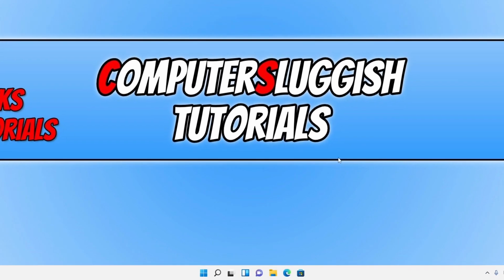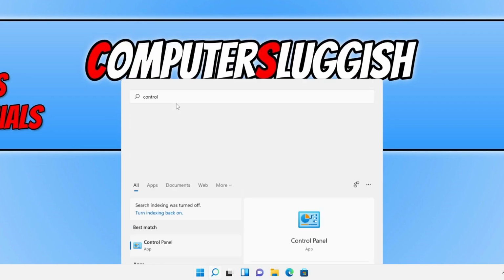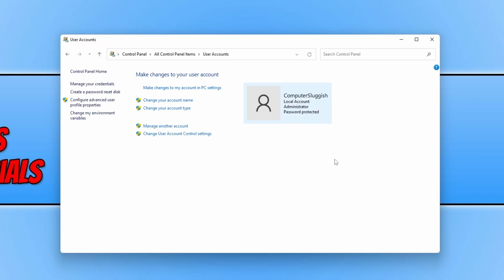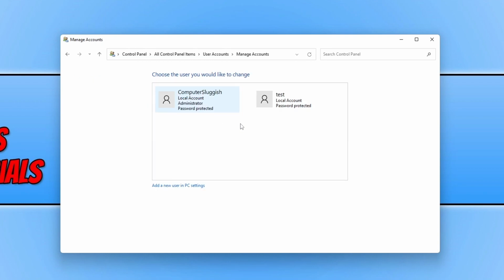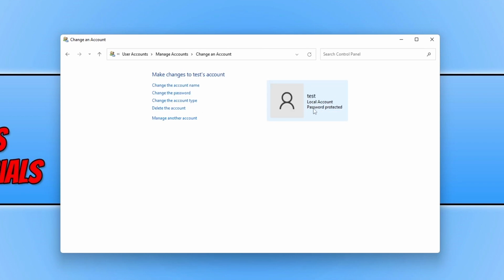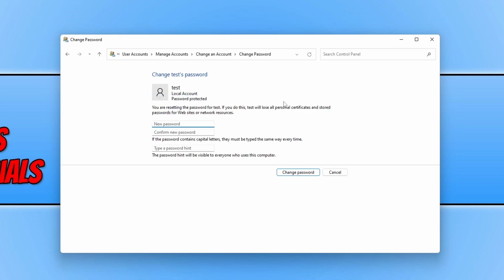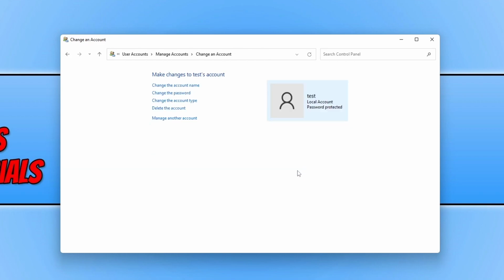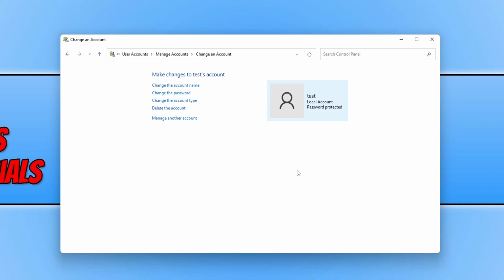Windows 11 Change A Locked Out Local User Account Password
How To Change Local Users Profile Passwords In Windows 11

In this video, I will be showing you how to change the password of a local user account in Windows 11. If you have forgotten the password to one of your local user profiles or someone that uses your computer has forgotten their password and now they are locked out of their account to their local user, then you can reset the password for them in Windows 11 providing you are signed in as an administrator.

You need to be signed in to an administrator account on the computer to be able to change the password of another local user.